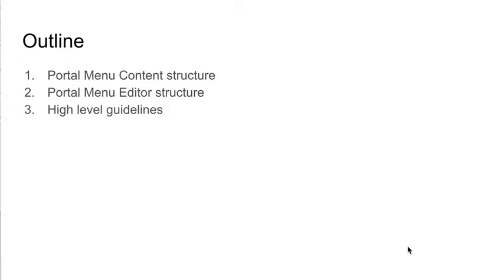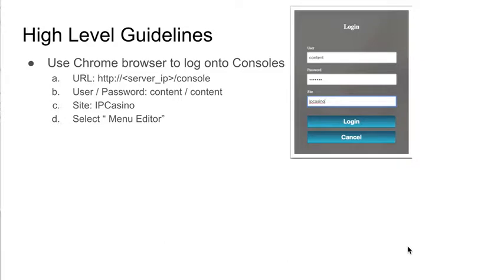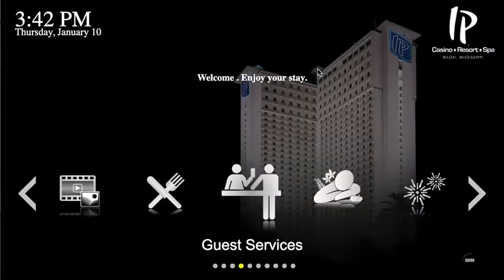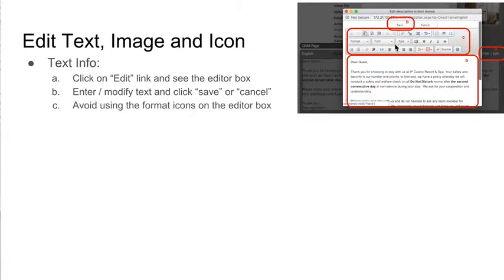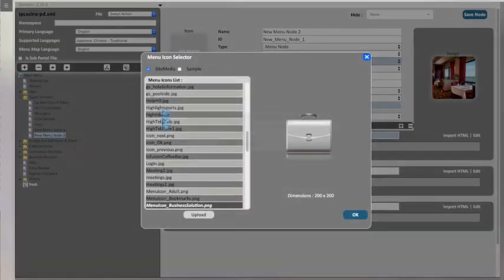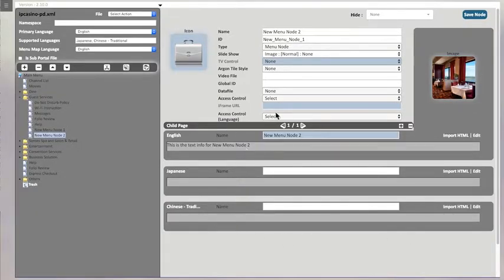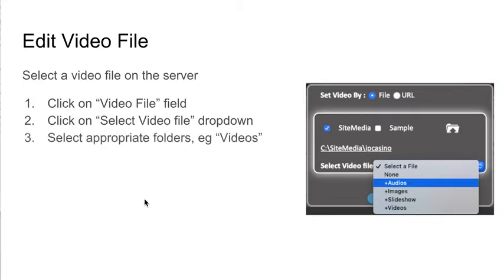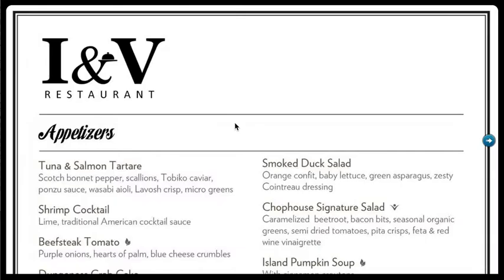Modify Portal Menu Content with Portal Menu Editor (PME)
A tutorial for using Portal Menu Editor (PME) to handle most of portal content editing tasks